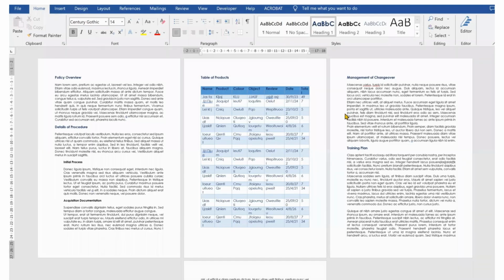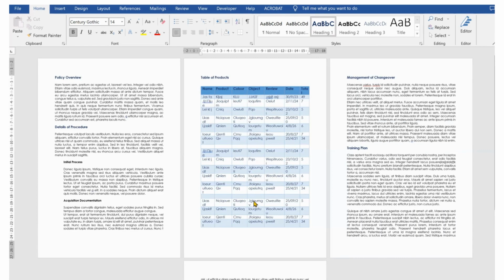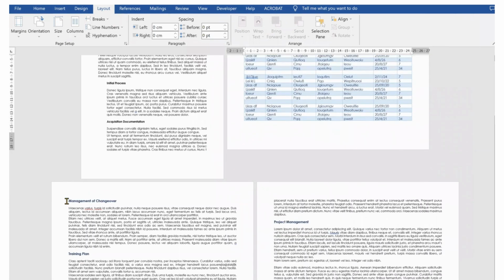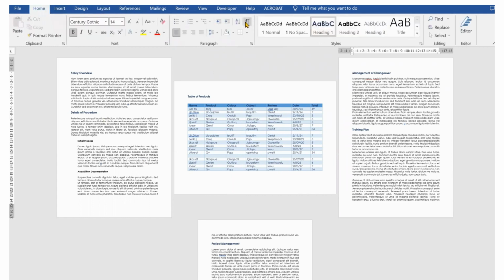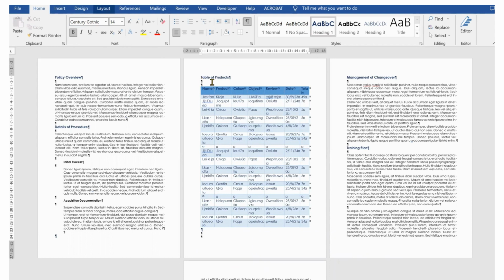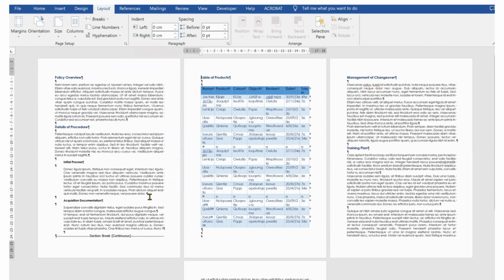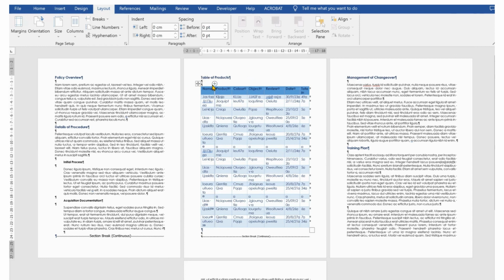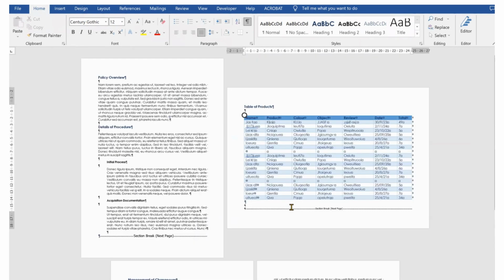Change Orientation or Rotate One Page in Word - Easy Section Break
I'll show you two ways to change a single page to landscape in your Word document.  Then, if you would like to see a second way to do it, just keep watching.  Easy to follow instructions.